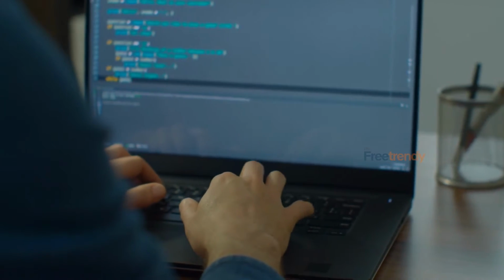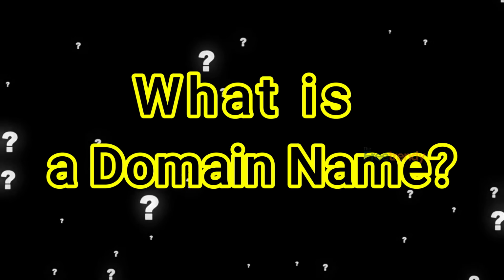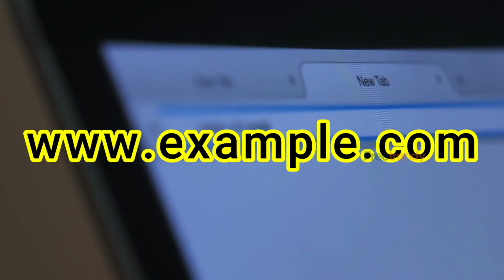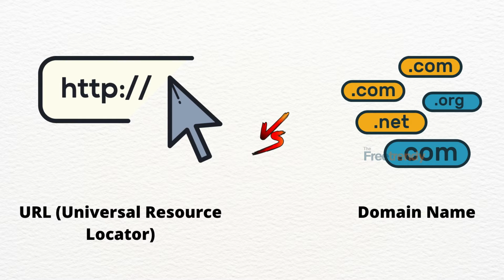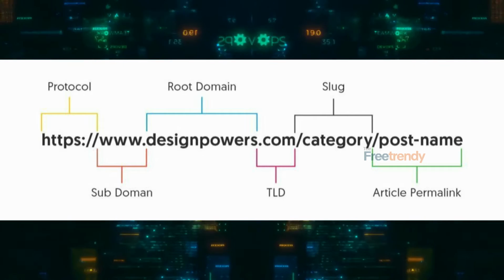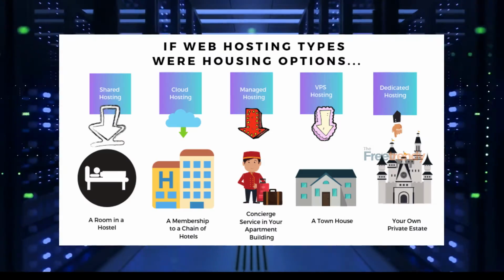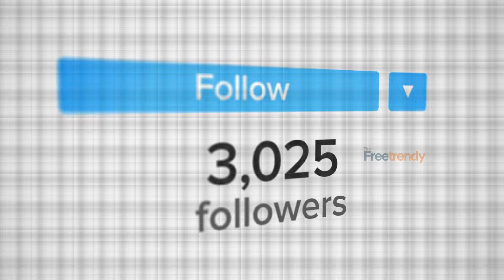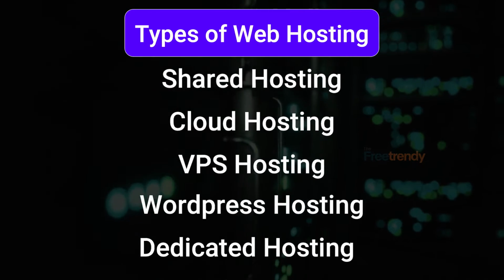WordPress Full Course - How to Create a WordPress website Part 1 - Basic Details - The Free Trendy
WordPressFullCourse - How to Create a WordPresswebsite Part 1 - Basic Details - The Free Trendy

In this video, we will discuss basic details of the WordPress Website.
1) What is a Website?
2) What is a Domain name?
3) What is Web hosting?
4) URL vs Domain Name?
5) Types of Hosting? and more.